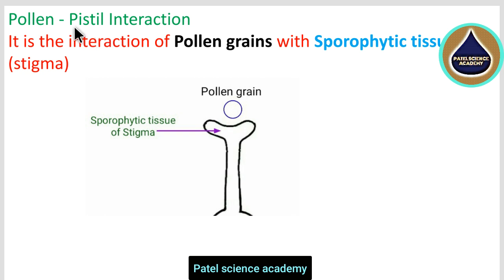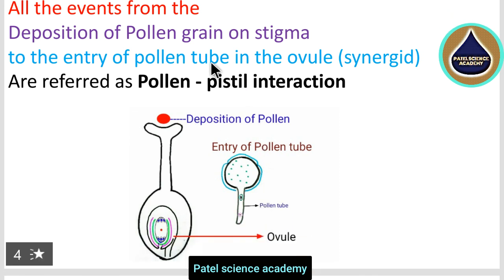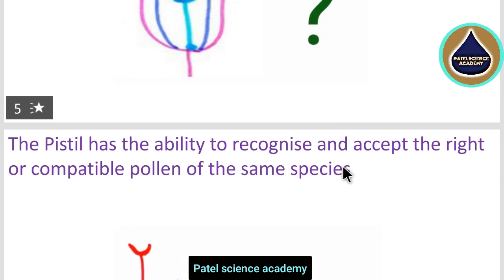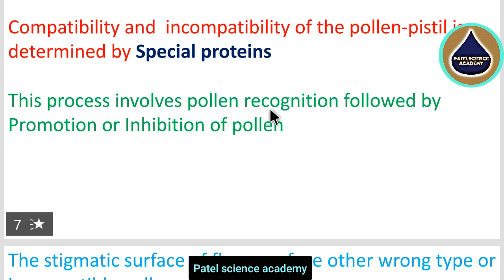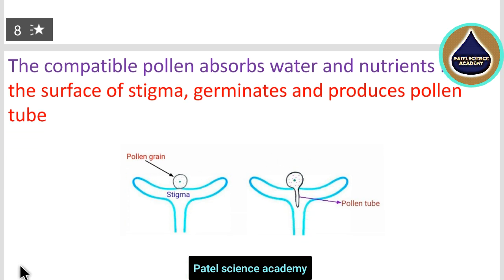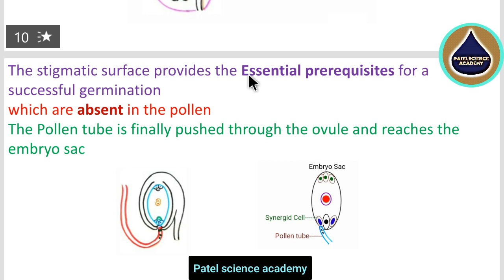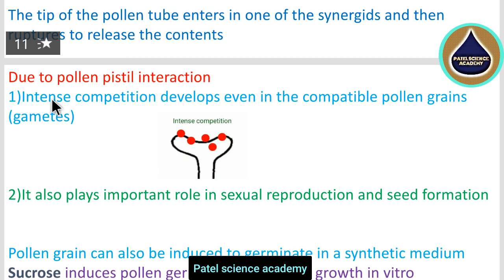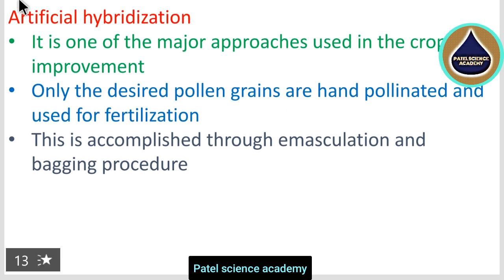pollen-pistil interaction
easy diagrammatic representation of pollen grain with stigma